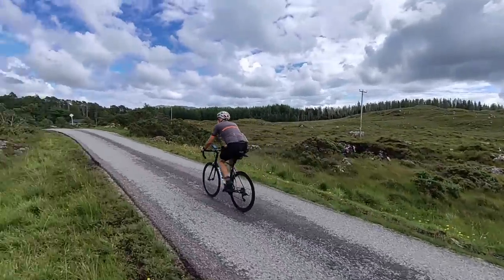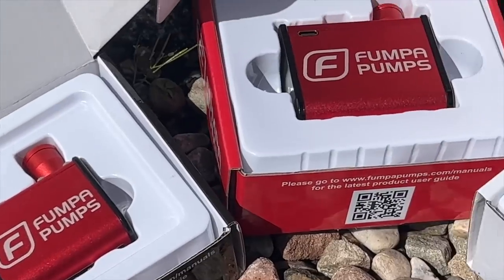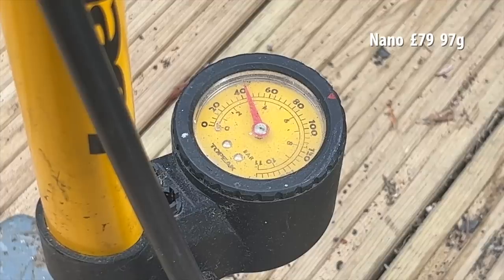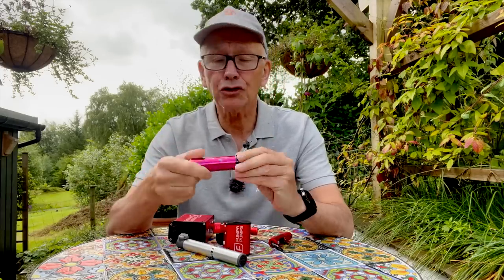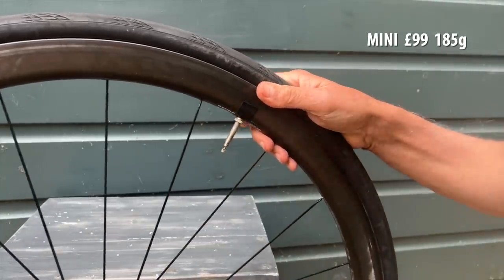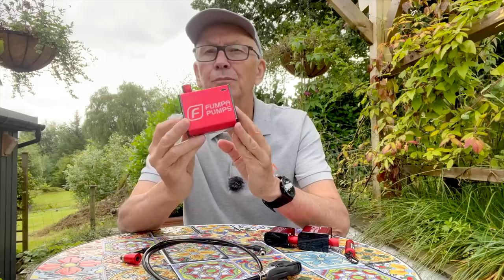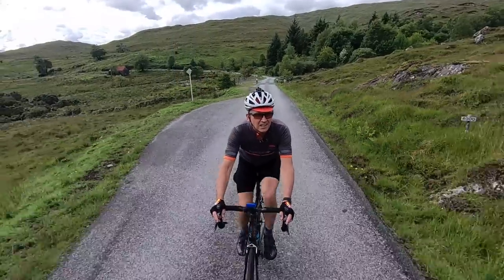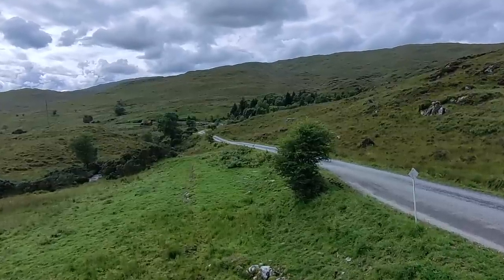Rechargeable bike pumps. Fumpa Pumps. Test & Review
Test and review of Fumpa Pumps rechargeable electric bike pumps